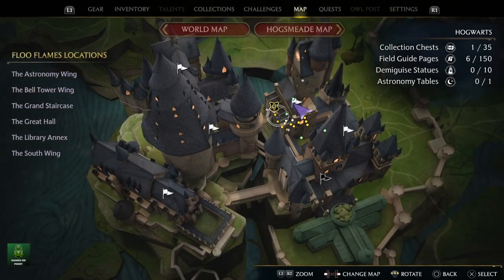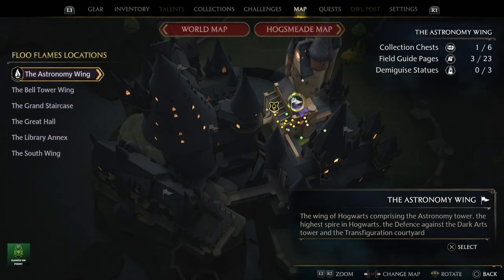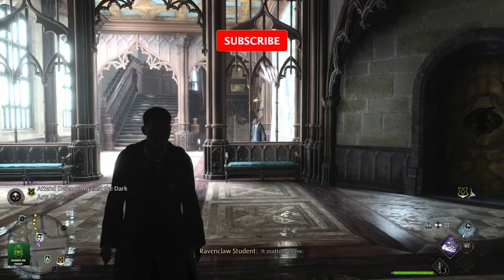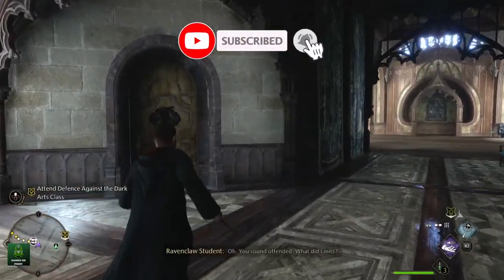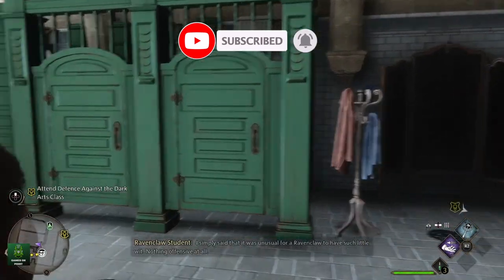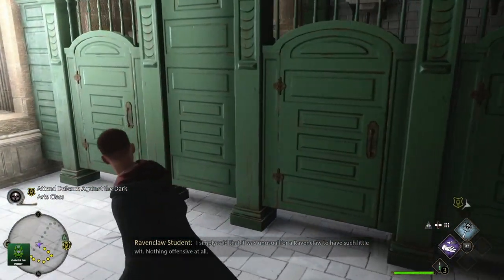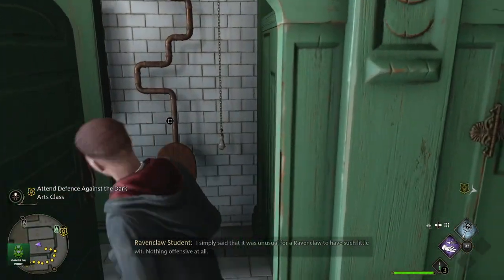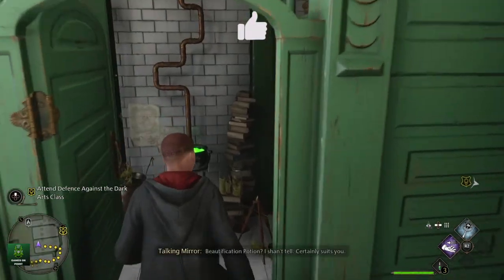Polyjuice Potion Easter Egg :: Hogwarts Legacy - Chamber of SECRETS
In this video, I show you how to find the polyjuice potion easter egg in hogwarts legacy.

For everyone's enjoyment, let's keep the comment area awesome! Make care to thumbs up positive comments and dismiss ones that are offensive or negative. Thanks, and have fun!

Press the "Like" button if you liked the video and want to see more Modern Warfare 2 gameplay!

_yILZaQmmQg7AZ

Timestamps:
0:00 intro
0:08 The Polyjuice Potion

Hogwarts Legacy is an upcoming action role-playing game developed by Avalanche Software and published by Warner Bros. Games under its Portkey Games label. The game is set in the Wizarding World universe, based on the Harry Potter novels

"The Polyjuice Potion, which is a complex and time-consuming concoction, is best left to highly skilled witches and wizards. It enables the consumer to assume the physical appearance of another person, as long as they have first procured part of that individual's body to add to the brew (this may be anything — toenail clippings, dandruff or worse — but it is most usual to use hair). The idea that a witch or wizard might make evil use of parts of the body is an ancient one, and exists in the folklore and superstitions of many cultures. The effect of the potion is only temporary, and depending on how well it has been brewed, may last anything from between ten minutes and twelve hours. You can change age, sex, and race by taking the Polyjuice Potion, but not species."
— Description of Polyjuice Potion

The Polyjuice Potion was a potion that allowed the drinker to assume the form of someone else. It was a highly complicated, challenging, and time-consuming potion. Polyjuice Potion was so complicated that even adult witches and wizards struggled to brew it correctly

While it could account for both age and gender, Polyjuice Potion could not be used for a human to take an animal form, nor could it be used on non-humans or half-humans.

Notably, the Polyjuice Potion was used many times in the events leading up to, and during, the Second Wizarding War (and possibly the First Wizarding War, although there were no documented instances of it). The potion also played a crucial role for Harry Potter, Hermione Granger, and Ron Weasley in their second and fourth years.

Polyjuice was also used in Draco Malfoy's plot to smuggle Death Eaters into Hogwarts School of Witchcraft and Wizardry in 1997, in the Battle of the Seven Potters, and in Harry, Ron and Hermione's Infiltration of the Ministry of Magic and their break-in of Gringotts Wizarding Bank in 1998.

Polyjuice Potion was among the products sold by the Apothecarium of Horace E. F. Slughorn.

Part 1, step one
Add 3 measures of fluxweed to the cauldron (must have been picked on a full moon).
Add 2 bundles of knotgrass to the cauldron.
Stir 4 times, clockwise.
Wave your wand then let potion brew for 80 minutes (for a Pewter Cauldron. A Brass Cauldron will only require 68, and a copper one only 60.[10]
Part 1, step two
Add 4 leeches to the cauldron.
Add 2 scoops of lacewing flies to the mortar, crush to a fine paste, then add 2 measures of the crushed lacewings to the cauldron.
Heat for 30 seconds on a low heat.
Wave your wand to complete this stage of the potion.[10]
Part 2, step one
Add 3 measures of boomslang skin to the cauldron.
Add 1 measure of bicorn horn to the mortar, crush to a fine powder, then add one measure of the crushed horn to the cauldron.
Heat for 20 seconds at a high temperature.
Wave your wand then let potion brew for 24 hours (for a Pewter Cauldron. A Brass Cauldron will only require 1224 minutes, and a copper one only 18 hours).[10]
Part 2, step two
Add 1 additional scoop of lacewings to the cauldron.
Stir 3 times, counter-clockwise.
Split potion into multiple doses, if desired, then add the pieces of the person you wish to become.
Wave your wand to complete the potion.[10]